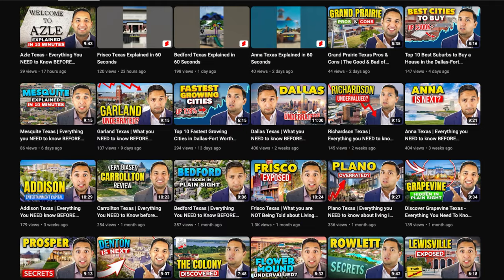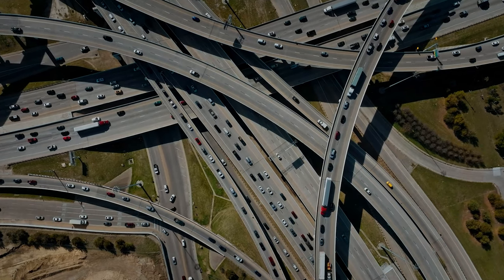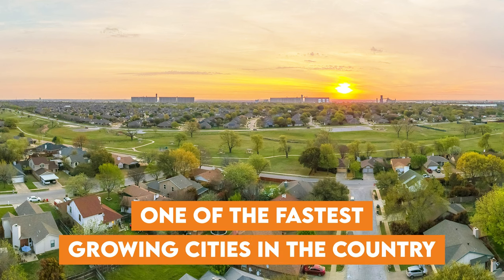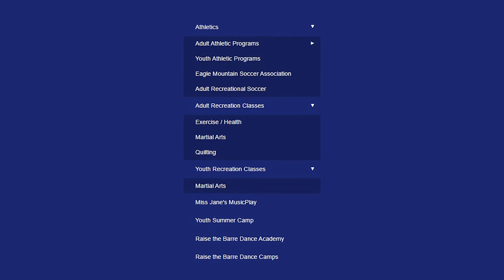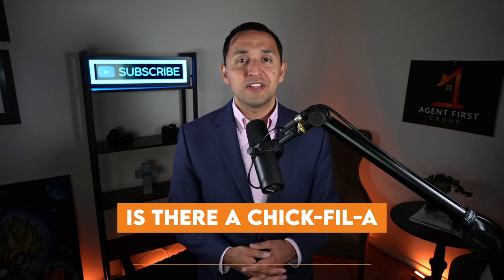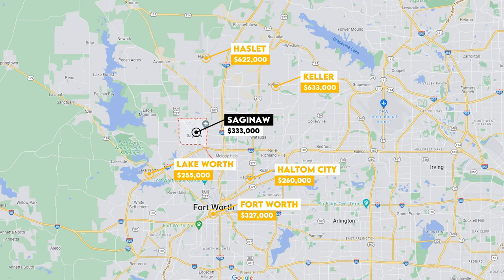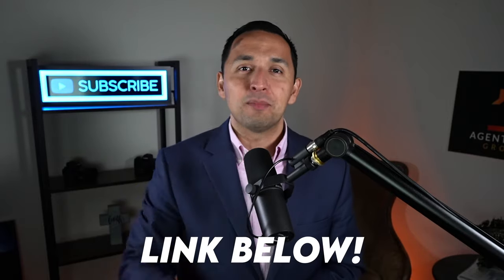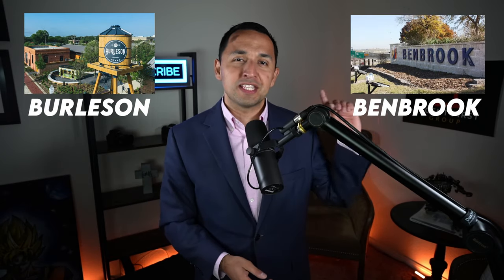SAGINAW Texas Explained | What Living in SAGINAW TX is REALLY Like in 2024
Are you thinking about moving to Saginaw, Texas? Or do you just want to learn more about what it's like to live in Saginaw TX?

You're in the right place! In this video we cover everything you need to know about Saginaw, Texas!

We look at Saginaw's history, the commute, Saginaw schools and the real estate in Saginaw! See what Saginaw is all about and why so many DFW residents choose it above all other cities in the Dallas Fort Worth Metroplex!

00:00 Intro
00:40 Where is Saginaw?
00:51 Saginaw Commute
02:03 History of Saginaw
02:27 Saginaw Report Card
03:05 Parks in Saginaw
03:45 Saginaw Schools
04:41 Is there a Chick-Fil-A in Saginaw?
05:03 Saginaw Real Estate
05:37 Saginaw's Neighboring Cities Home Values
06:07 Saginaw Homes for Sale
07:38 Cost of Living in Saginaw
08:25 Outro

About
🌎 Saginaw is a suburb of Fort Worth with a population of over 24,000. Saginaw is in Tarrant County. Living in Saginaw offers residents a rural feel and most residents own their homes. Many families and young professionals live in Saginaw and residents tend to lean conservative. The public schools in Saginaw are highly rated.